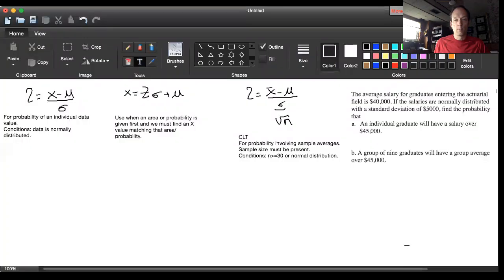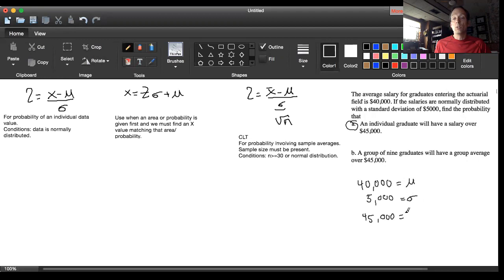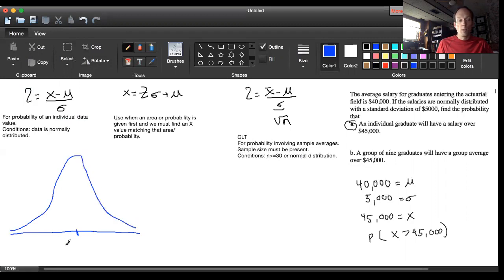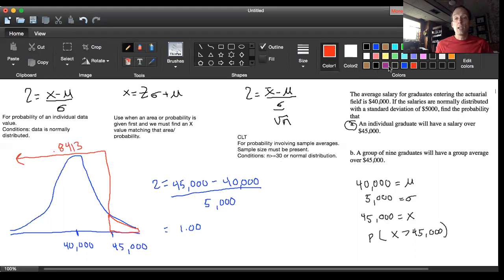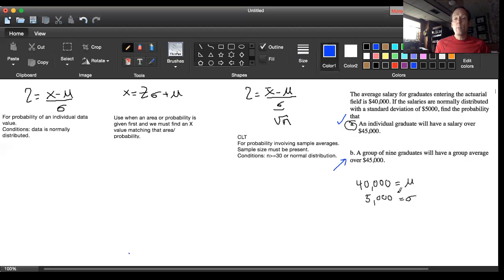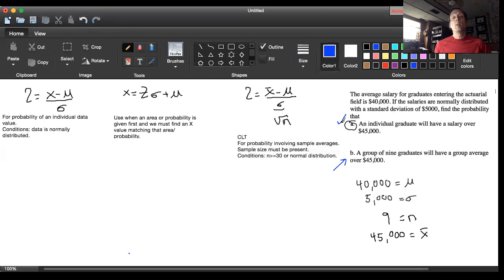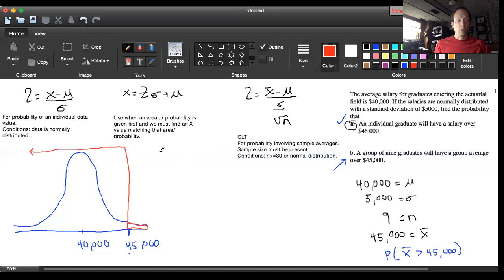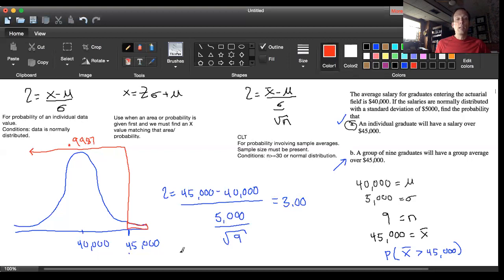For BCC Students: Chapter 6 Worksheet Question 5 ZOOM